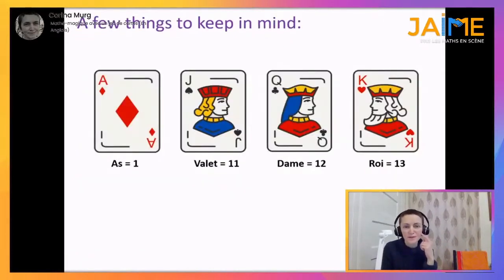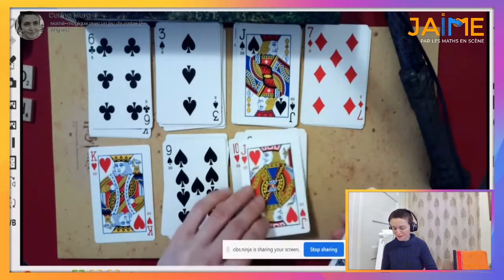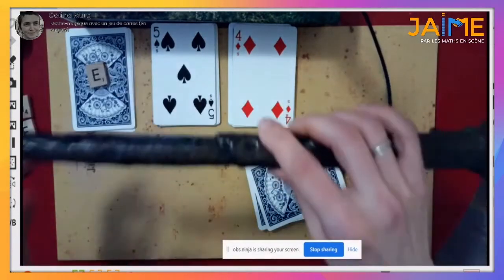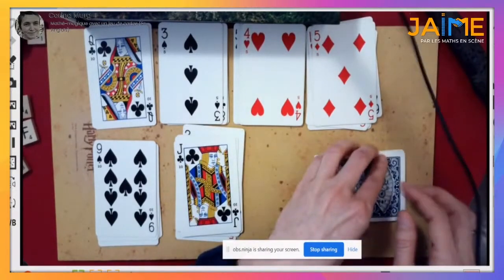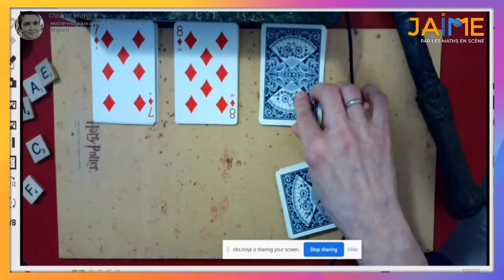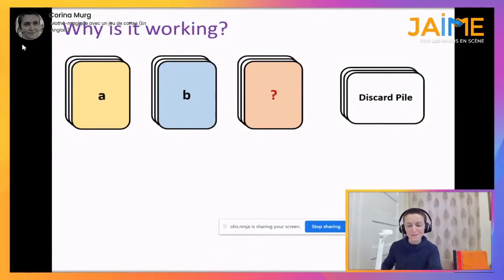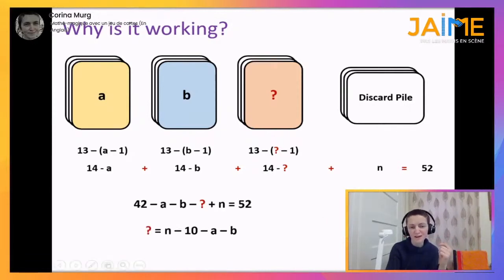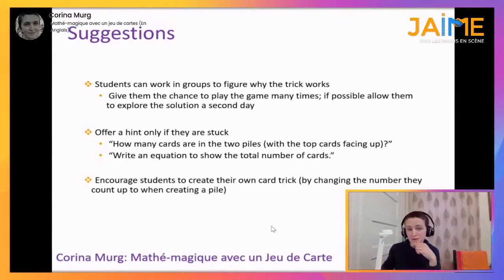Mathé-magique avec un jeu de cartes (En Anglais) par Corina Murg lors des journées JAIME 2021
La magie peut capter l'attention des élèves et a donc le potentiel d'engager leur esprit. Venez découvrir un tour de carte qui montrera à vos élèves vos pouvoirs de mathémagicien.ne, tout en leur permettant d’utiliser leurs connaissances en algèbre.

Les participants doivent se munir d'une feuille, d'un stylo et d'un jeu de 52 cartes.

La présentation a eu lieu lors de la  première édition  des "Journées Ateliers Informatiques Et Mathématiques Pour Les Enseignants " (JAIME) du 17 avril et 18 avril 2021 organisées par l'association Les Maths En Scène dans le cadre de la 5ème édition du festival international Les Maths dans tous leurs états